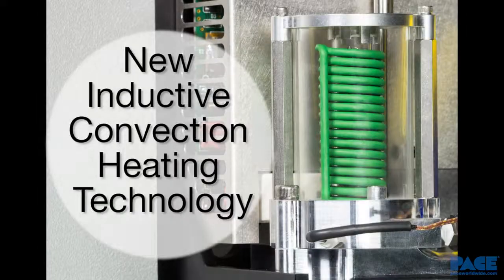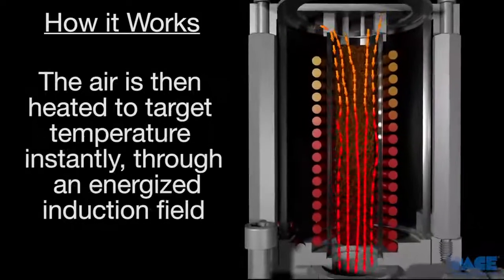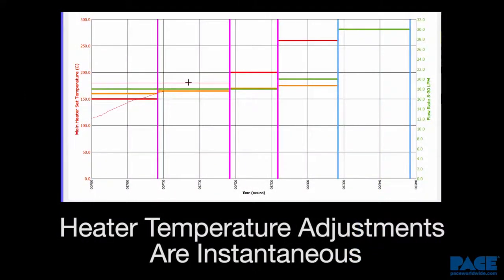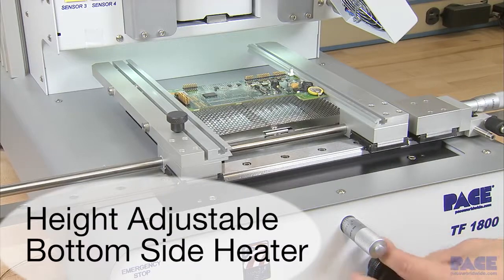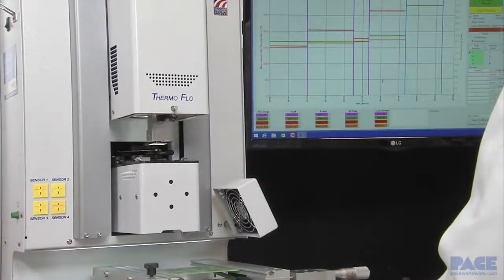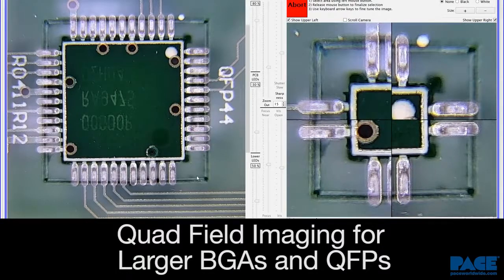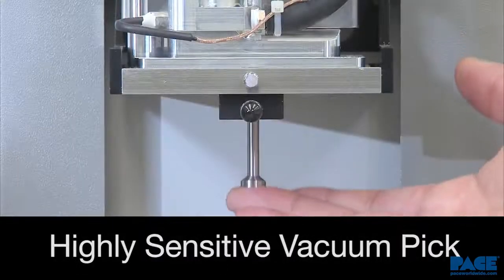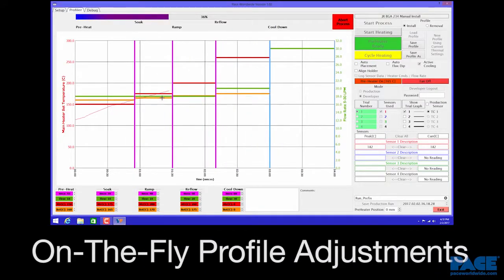Pace TF 1800 BGA & SMD Rework System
Pace TF1800 BGA Rework System offers Ultimate Process Control, Advanced Thermal Performance and Outstanding Energy Efficiency.